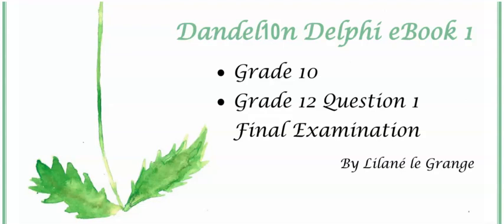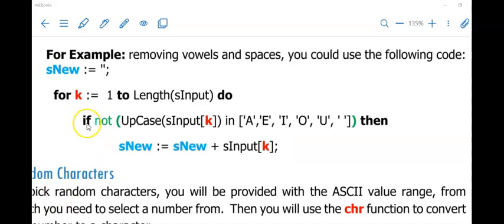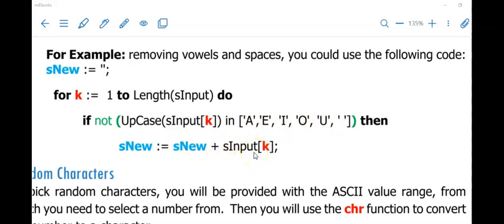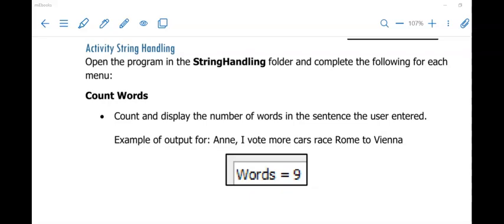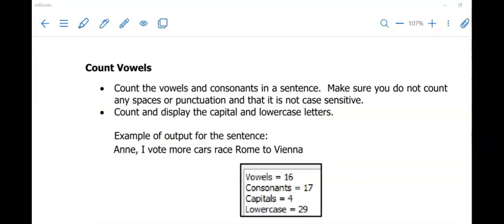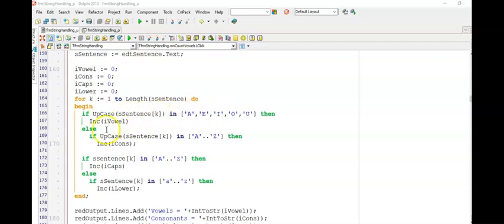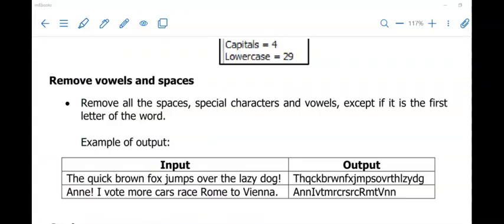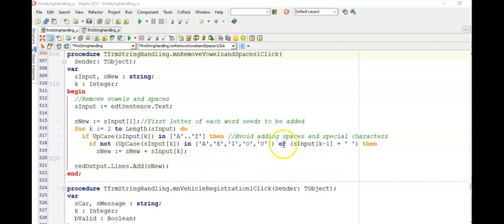Grade 10 IT Lesson 11 String Handling